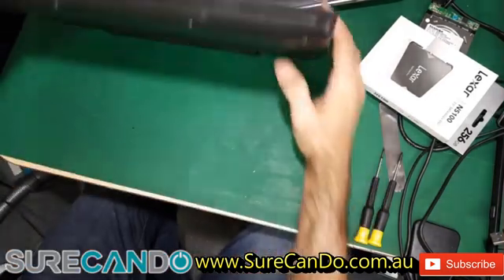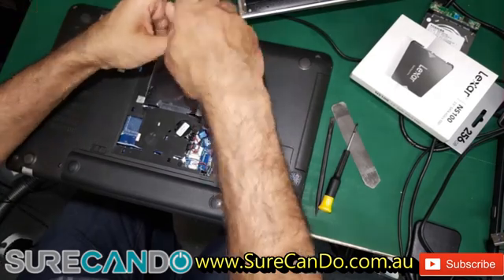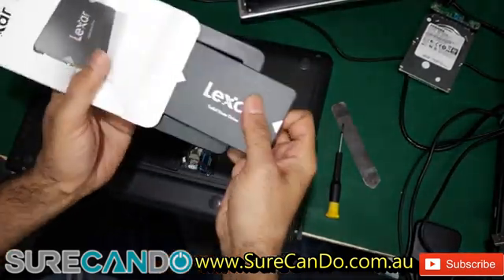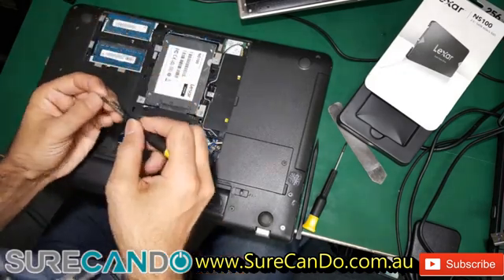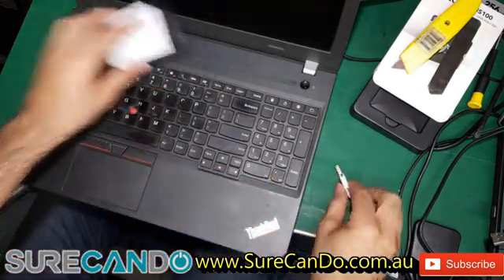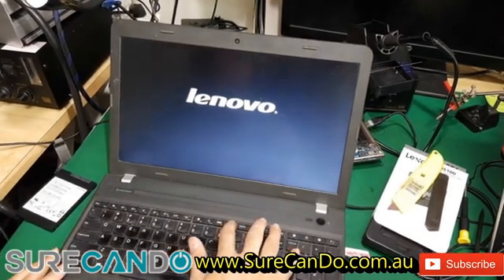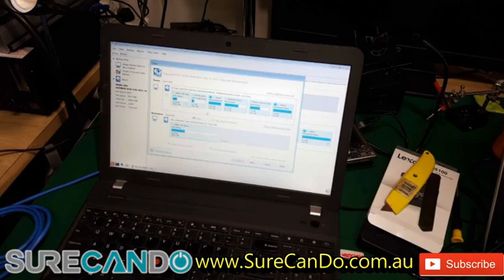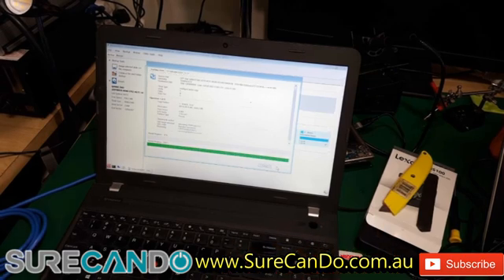Lenovo E550 Thinkpad SSD Upgrade